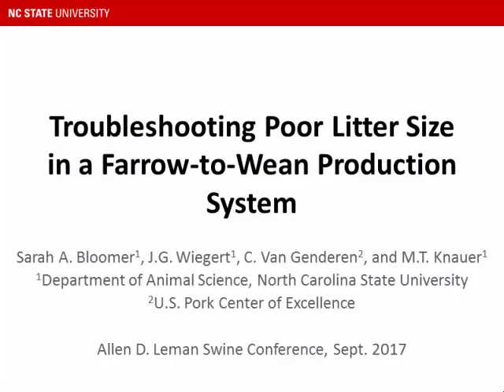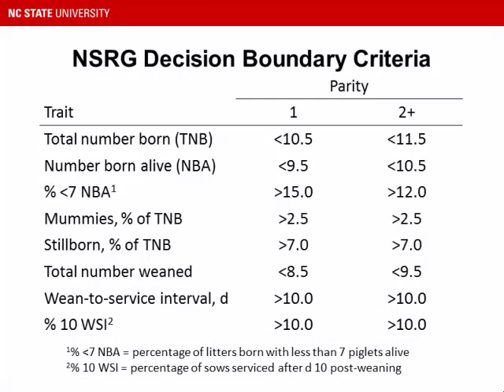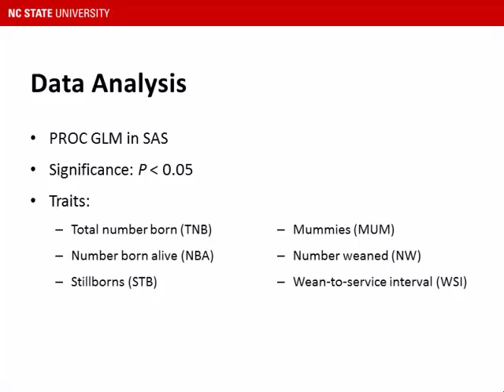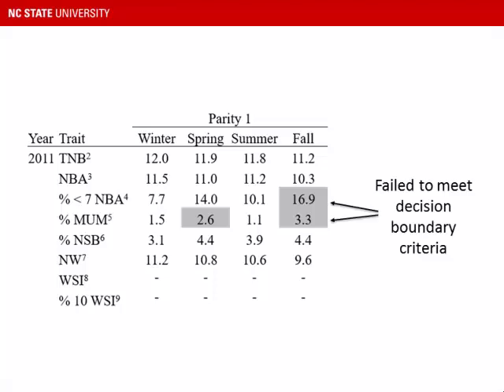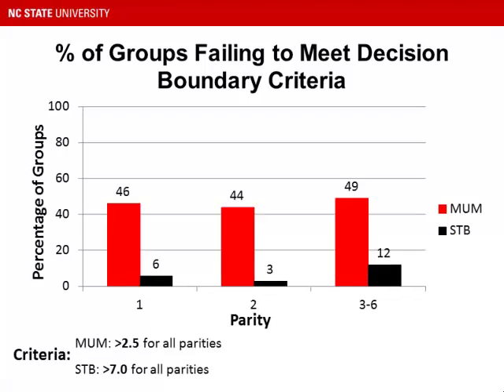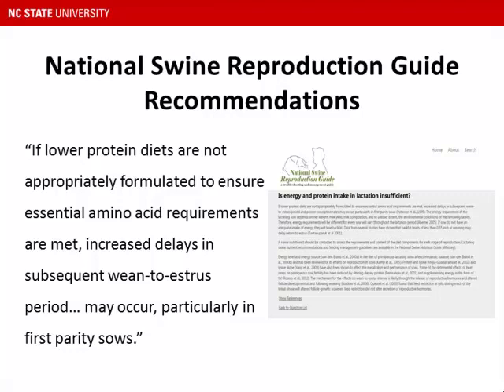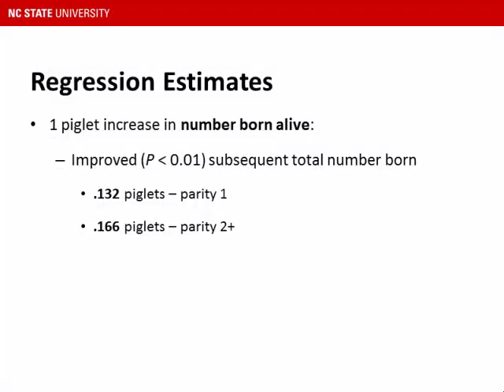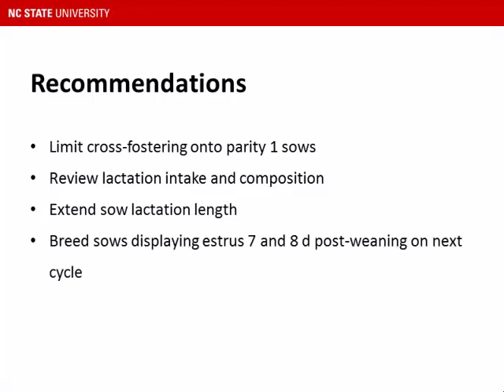Sara Bloomer - Troubleshooting Poor Litter Size in a Farrow-to-Wean Production System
Troubleshooting Poor Litter Size in a Farrow-to-Wean Production System - Sara Bloomer, from the 2017 Allen D. Leman Swine Conference, September 16-19, 2017, St. Paul, Minnesota, USA.